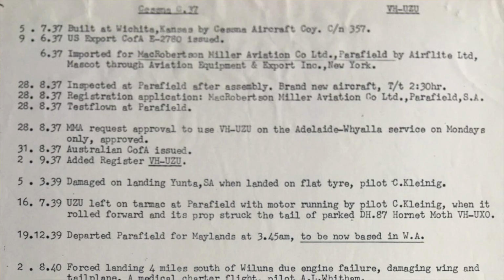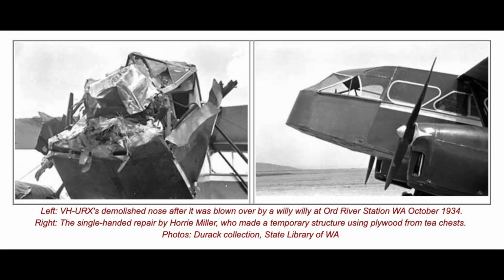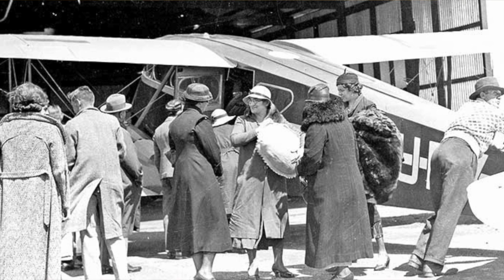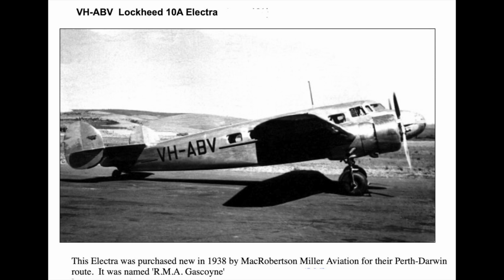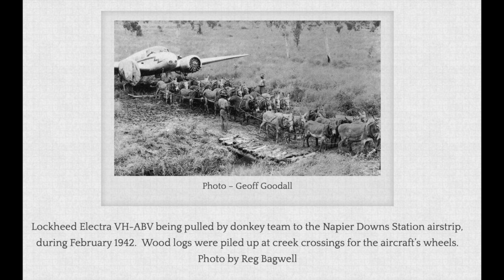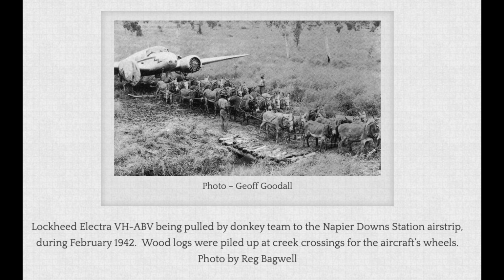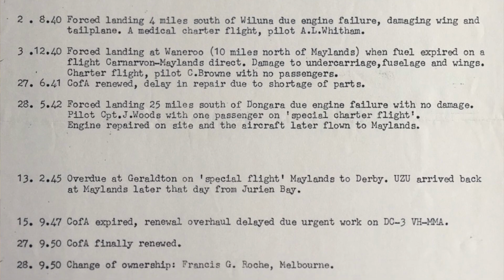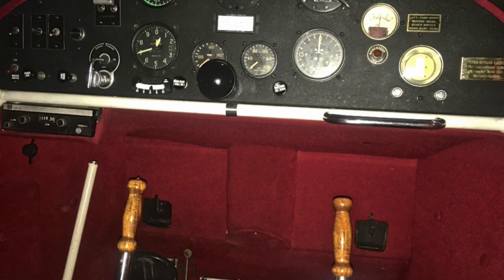Restored historic Cessna AirMaster C-37 for sale!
VH-UZU is a Cessna C-37, the first new Cessna imported into Australia.
It is 85 years old and has been loving restored.
This aircraft has been flown and maintained by famous pilots.
In 1942 it was used to rescue the passengers of a Lockheed Electra that made a forced landing in the remote north of Australia.